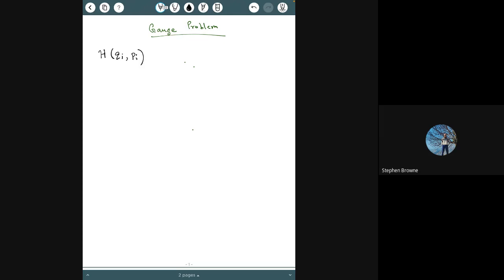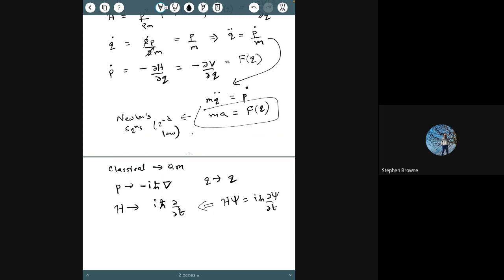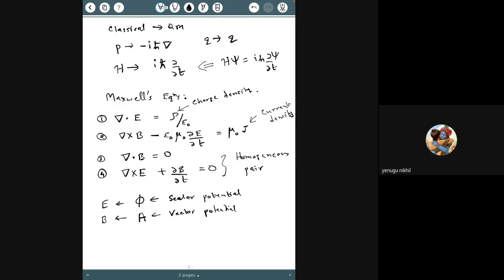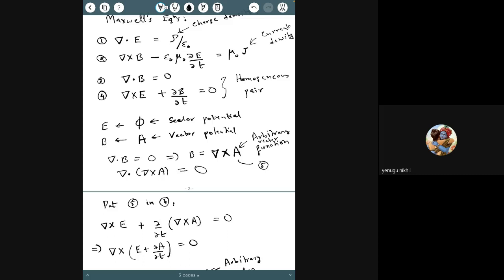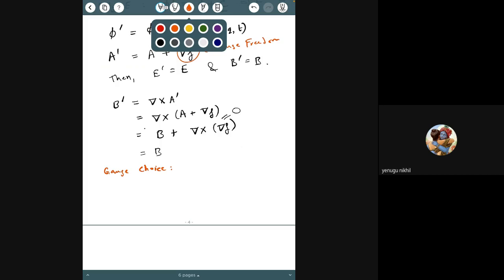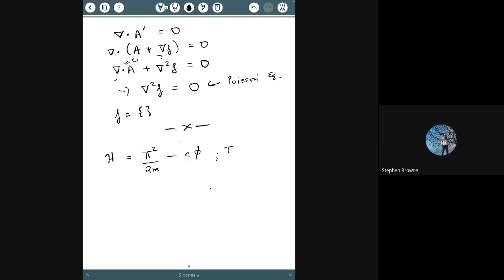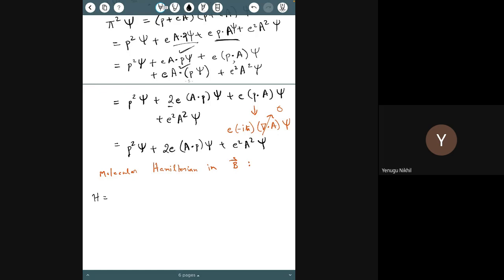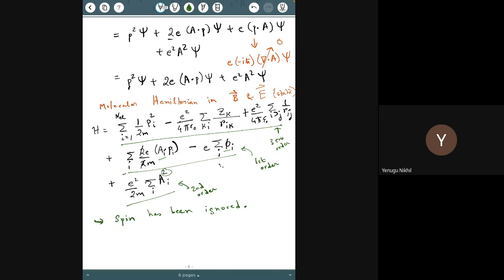Hamiltonian in Magnetic Field Part 1